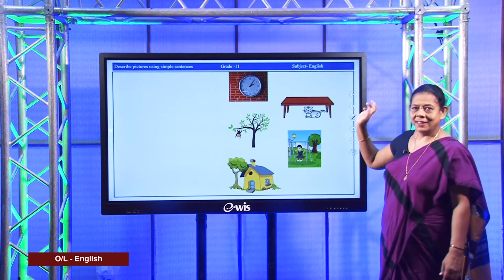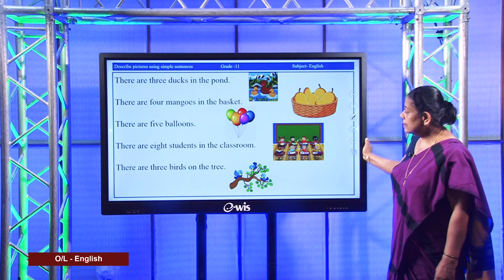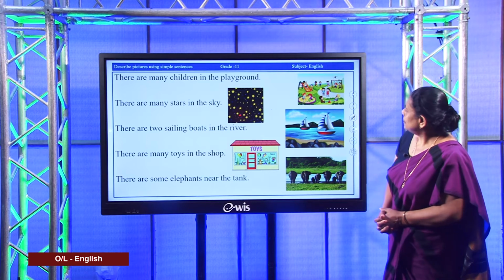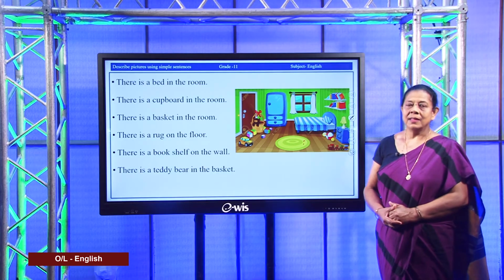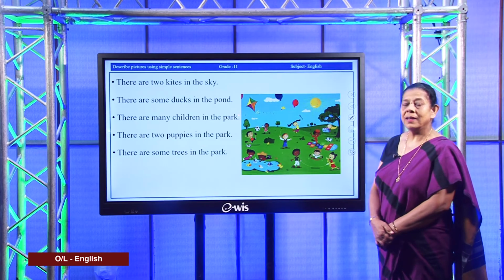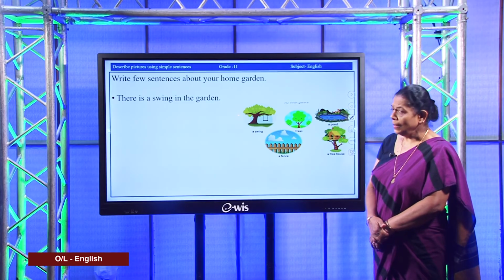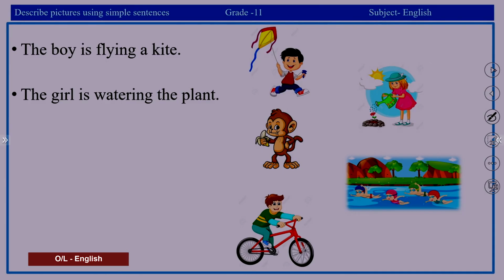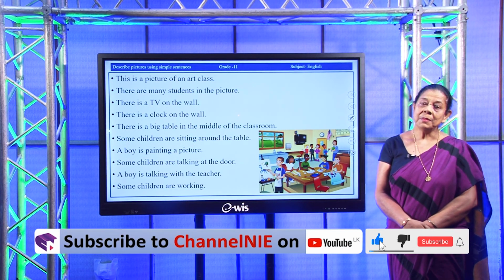O/L English Language - Describe picture using simple sentences - Lesson 59